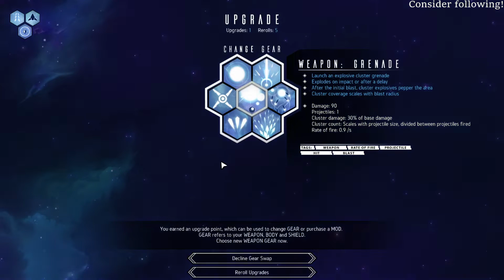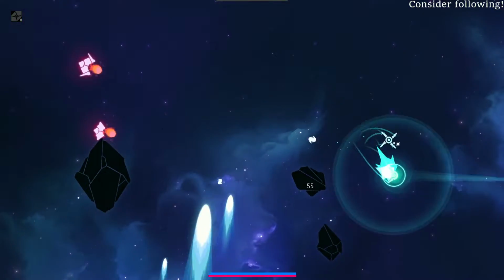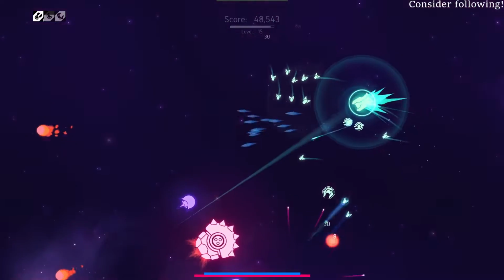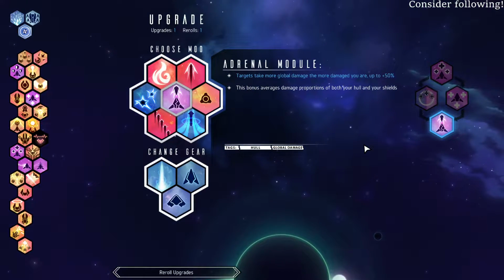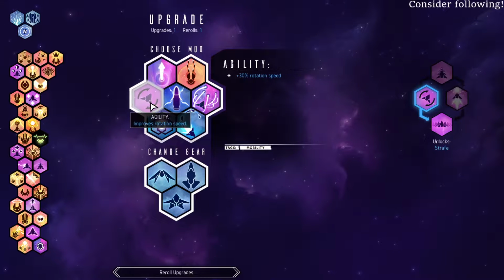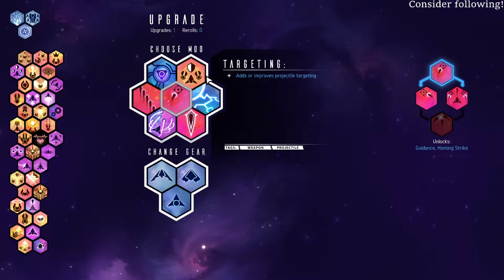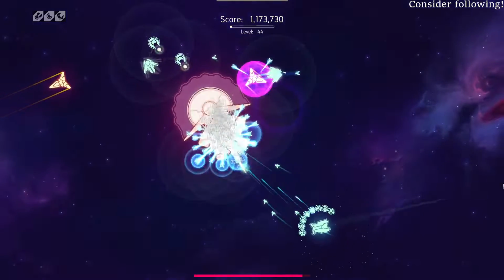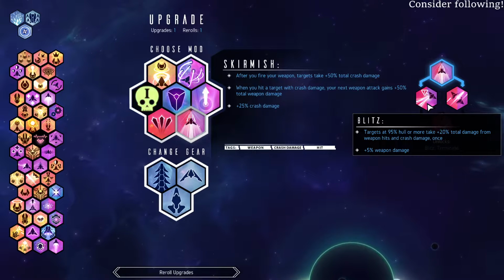Nova Drift #2 | Rolling for Turrets [enemies 2.0 part 2]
Sorry if the recording starts/ends at an awkward point its a lot to manage live.